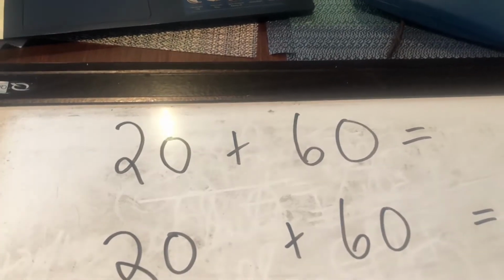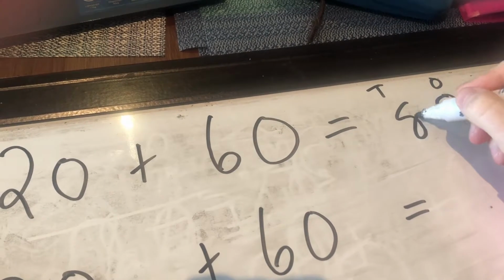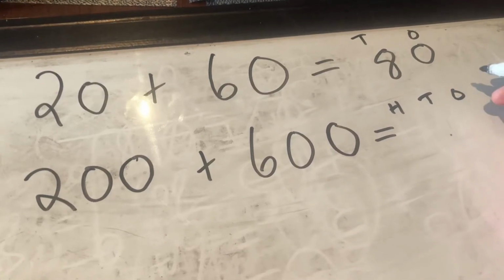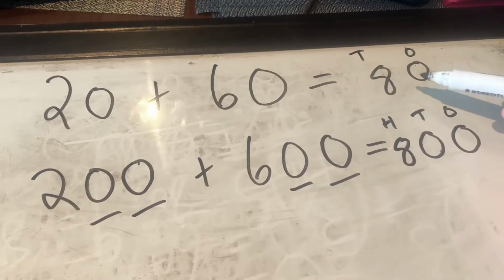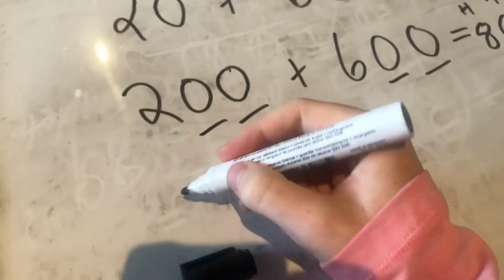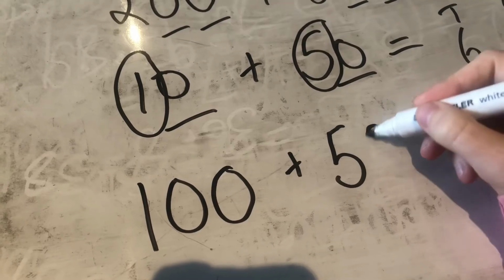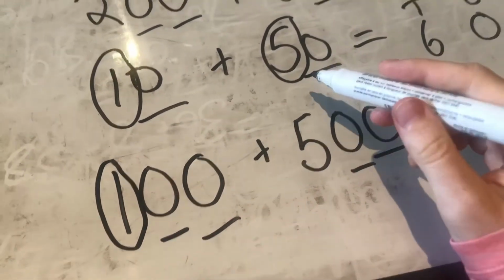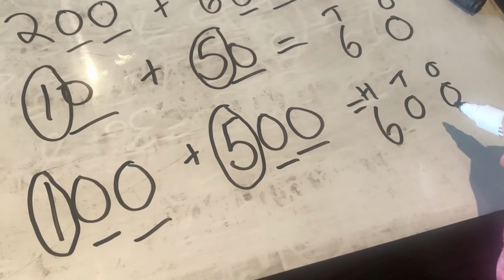Thinking in tens- lesson 8